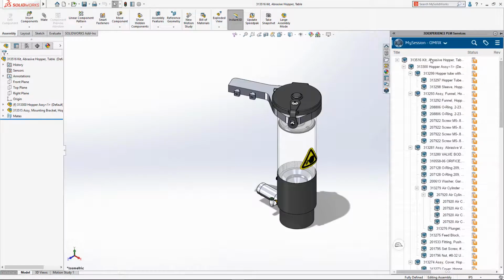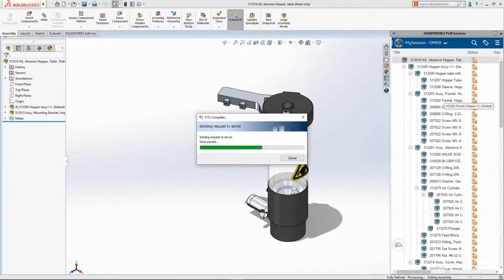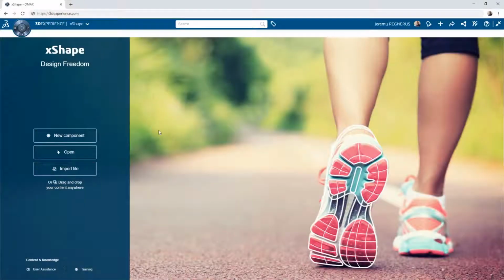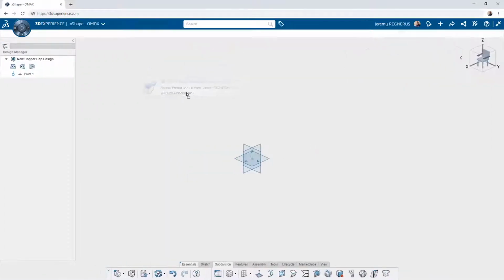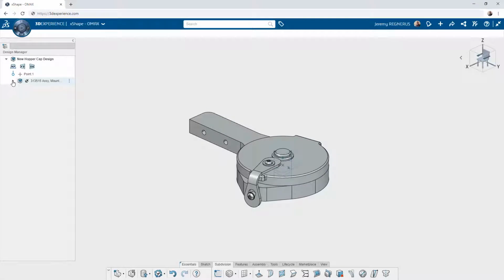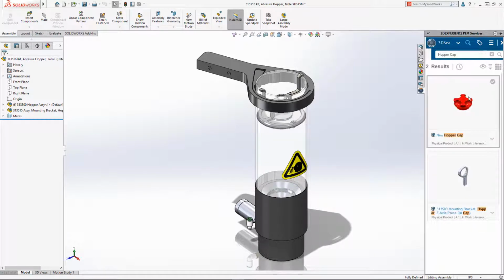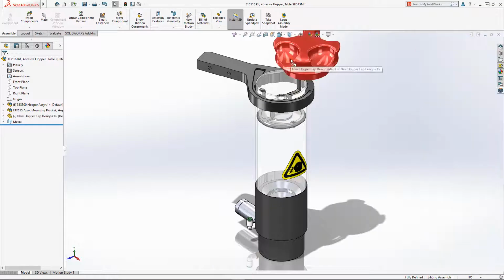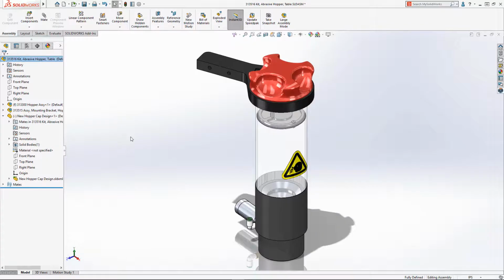3DEXPERIENCE Design Apps - for SOLIDWORKS Desktop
3DEXPERIENCE Design Apps - for SOLIDWORKS Desktop. This video highlights the coexistence between SOLIDWORKS Desktop traditional CAD and the 3D design tools on the 3DEXPERIENCE Platform.